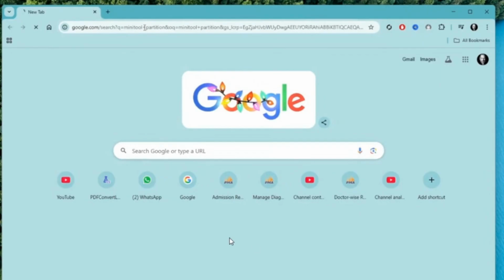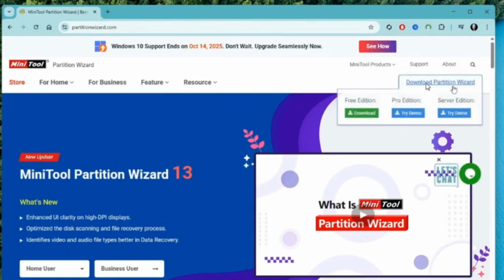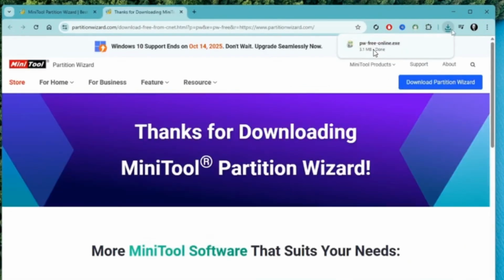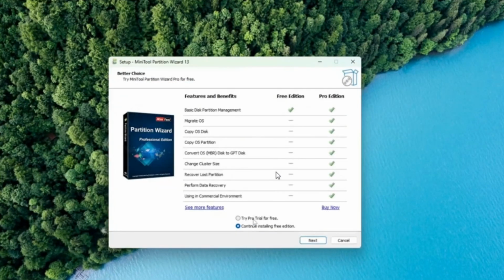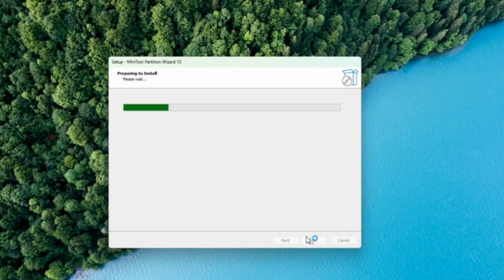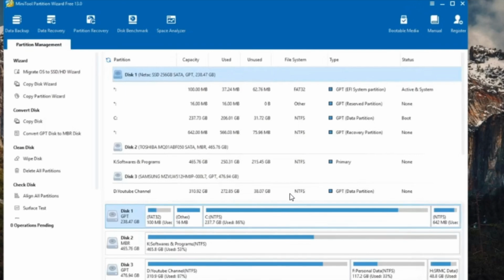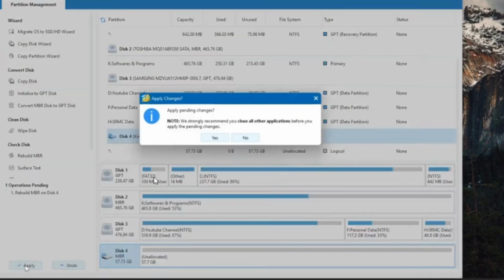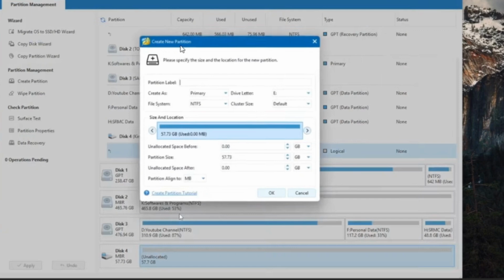FIX Disk Unknown Not Initialized Repair a Corrupted USB or Hard Disk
Is your drive showing “Disk Unknown Not Initialized” and you can’t access your USB or hard disk? In this step-by-step tutorial, you’ll learn how to fix this disk error, why it happens, and the safest methods to repair a corrupted storage device without losing your important data.

In this video you’ll learn:
✔ What causes Disk Unknown Not Initialized error
✔ How to repair corrupted USB or hard drive
✔ Disk initialization and recovery methods
✔ Command Prompt repair fixes
✔ Tips to prevent disk corruption in future

This guide is perfect if your drive isn’t recognized, appears as unknown, or shows as unallocated in Disk Management. Follow along and fix the issue quickly using safe troubleshooting methods recommended for Microsoft Windows systems.

💻 Compatible With:
Windows 11 / Windows 10 | USB Drives | HDD | SSD